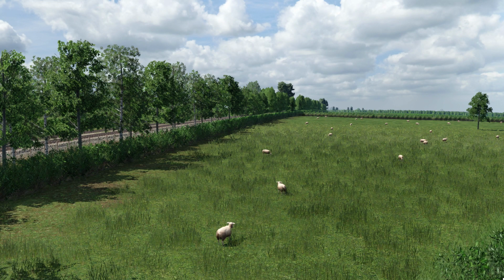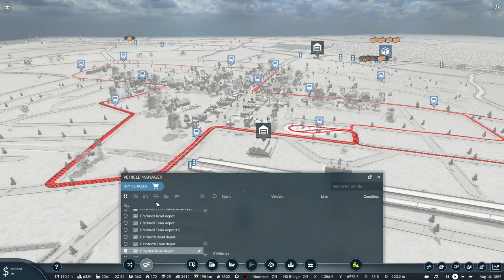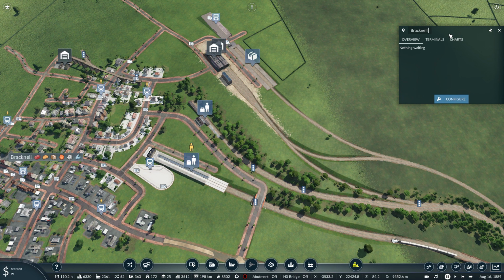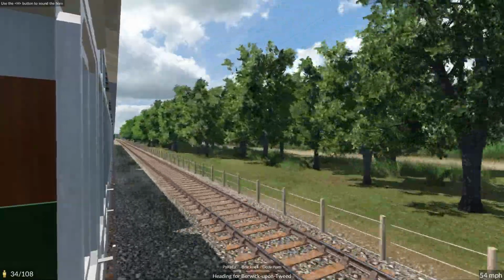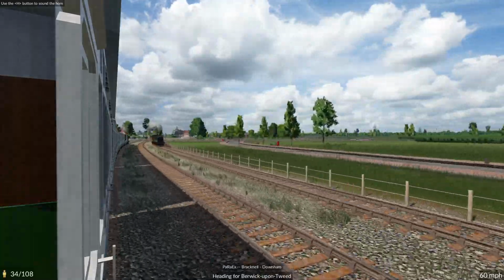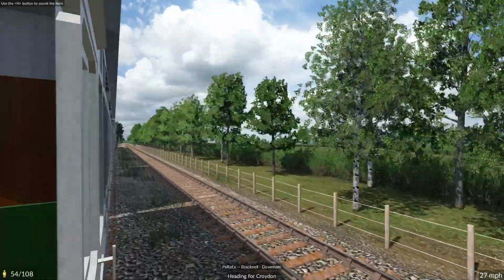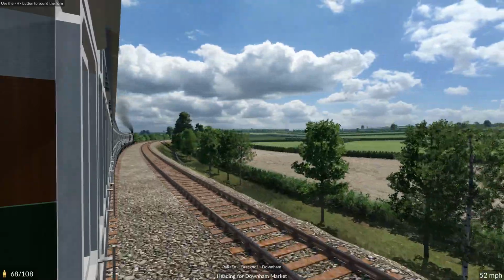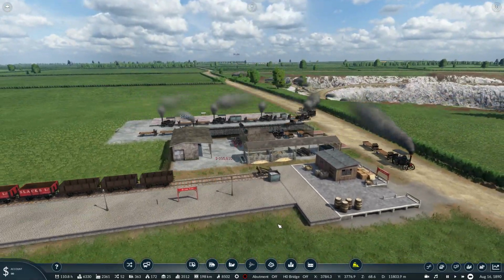Transport Fever 2 - The UK Mods Series | Ridealong To Croydon | #068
Transport Fever 2 - The UK Mods Series | The extension of the line to Croydon is complete, with detailing as well. So in this video we complete a ridealong to Croydon, picking up quite a significant way back along the line.